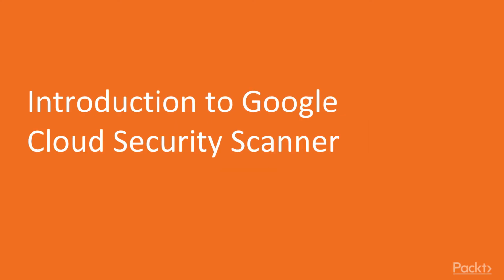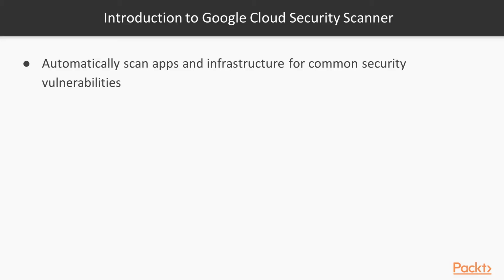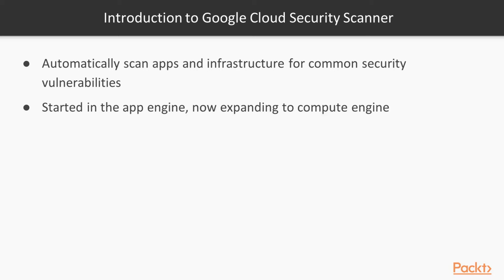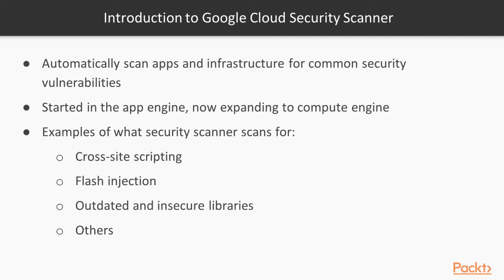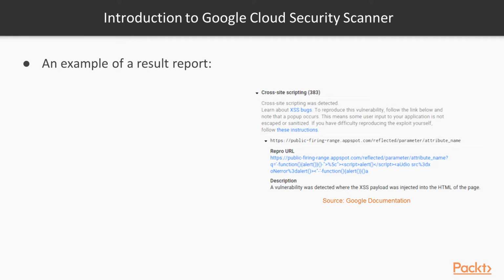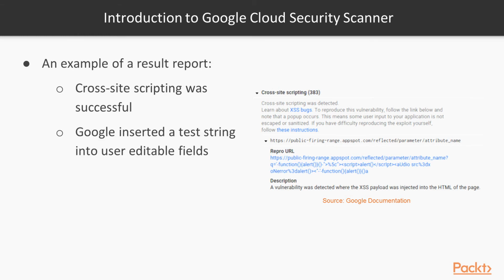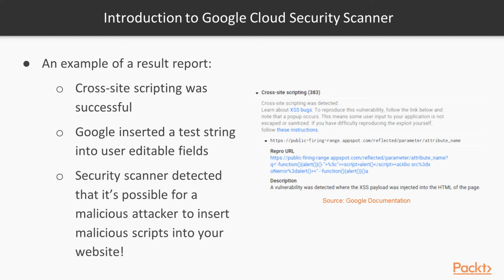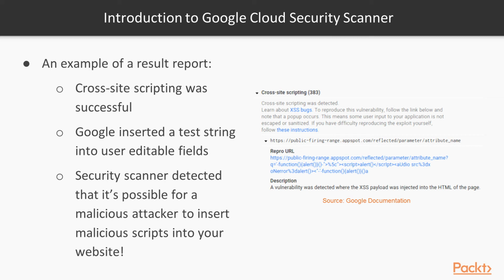Google Cloud Platform Development Essentials : Introduction Google Cloud Secur Scanr | packtpub.com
This video tutorial has been taken from Google Cloud Platform Development Essentials. You can learn more and buy the full video course